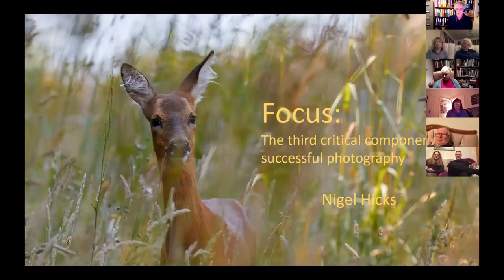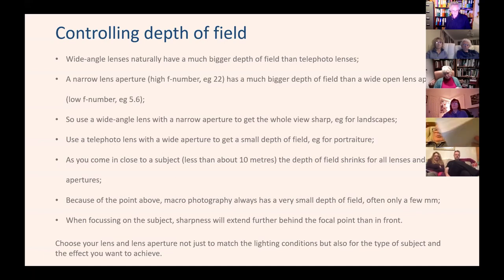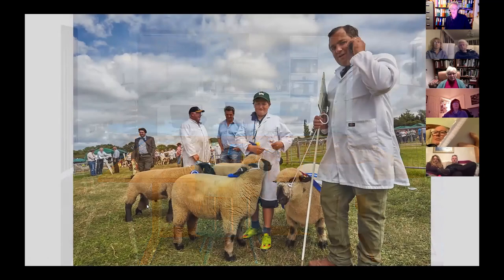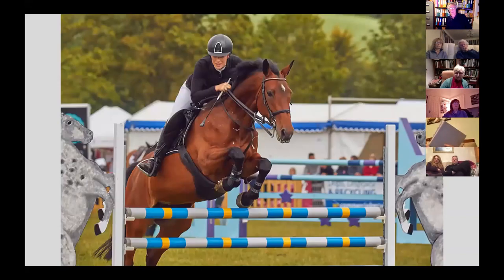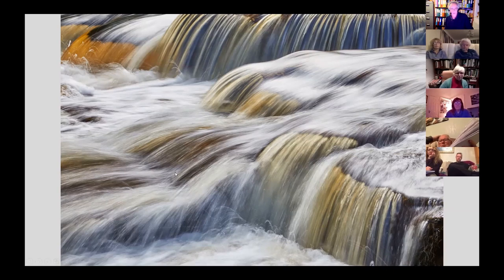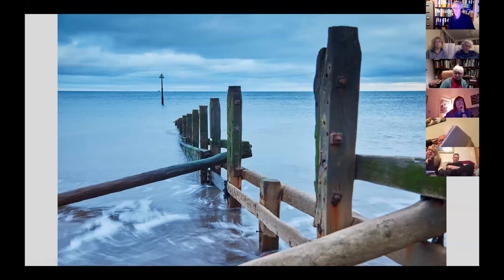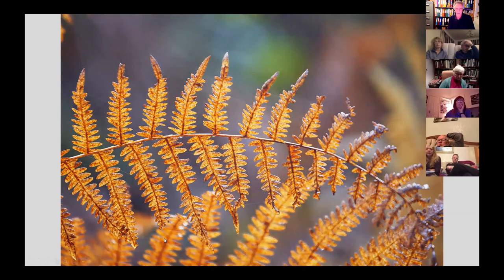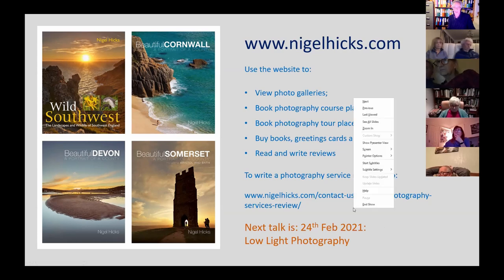Focus: the third critical component of successful photography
A photography talk by professional photographer Nigel Hicks about the critical roll of correct focus in good photography. Nigel calls focus the third critical component, as he considers it to be a part of a holy trinity, the other two being composition and light. All three have to come together for any photo to have a chance of being successful.
In the talk, Nigel compares a range of techniques, including use of wide-angle, telephoto and macro lenses, wide-open and narrow lens apertures, in landscape, portrait, wildlife, sport and interiors photography. He also covers the question of focus when the subject is actually blurred movement, and techniques used in in-computer focus-stacking.